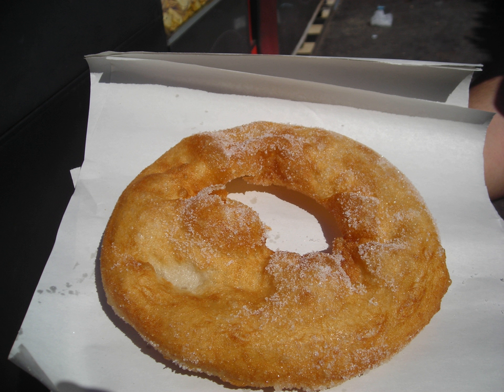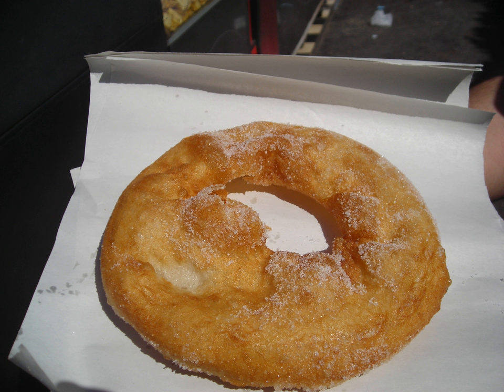Bambalouni | Wikipedia audio article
This is an audio version of the Wikipedia Article:
Bambalouni

SUMMARY
Bambaloni, also referred to as bambalouni, is a sweet Tunisian donut. It can be made at home or bought from fast food shops. It is prepared with a flour dough fried in oil. The bambaloni is eaten sprinkled with sugar or soaked in honey. It can be eaten at any time of day. It is the Tunisian version of the Sfenj donut that is widely consumed throughout the Maghreb, which is also known as sfinz in Libya.